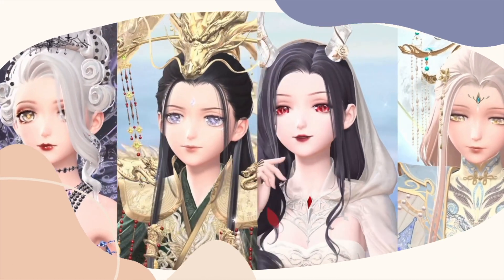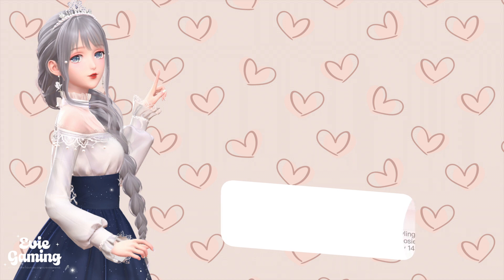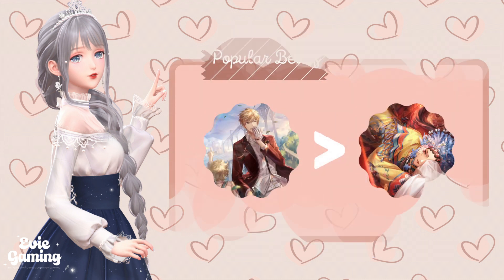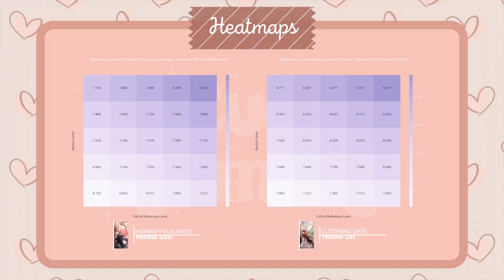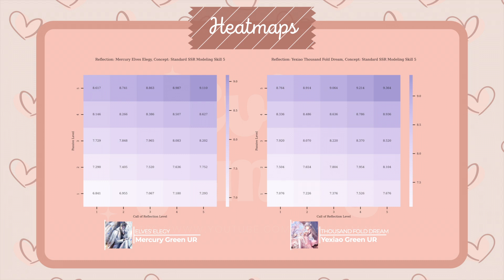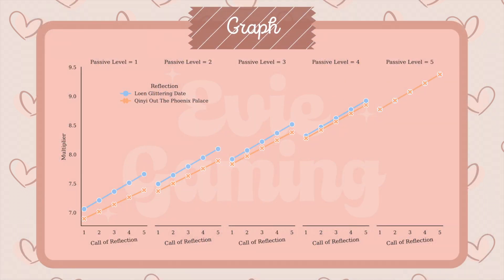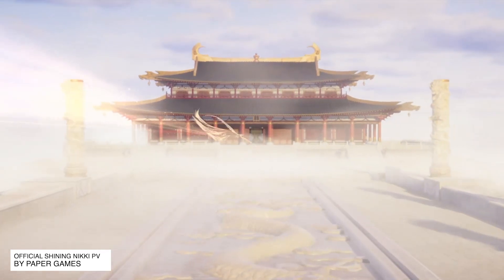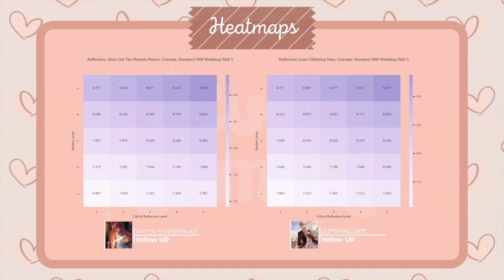ULTIMATE BATTLE GUIDE EP1: The BEST Way to Pick Your Reflections in ShiningNikki | Tutorial & Tips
In this video, I introduced the best method to compare and contrast Designer's Reflections. The Styling Multiplier can tell you which reflection + Concept combinations work best for you when the Styling Power is held constant.

🧸 Ep2 Styling Battle 101:
🧸 Ep3 Essential Reflections Info:
🧸 Ep4 Essential Concepts Info:
🧸 Ep5 All Reflection Skills:
🧸 Ep6 Passive Effects 101:
🧸 Ep7 Short-term Reflection Planning:
🧸 Ep8 Long-term Reflection Planning:

Guide groups on the CN servers inspired us, but we created our own formula and updated the calculation because most of them have stopped playing Shining Nikki.

Sunset Drive by Tokyo Music Walker Creative Commons — Attribution 3.0 Unported — CC BY 3.0 Free Download / Stream Music promoted by Audio Library ⭒☆ ☆⭒ shiningnikki 闪耀暖暖 shiningnikki 闪耀暖暖 Shining Nikki Global Server Shining Nikki Mainland Server